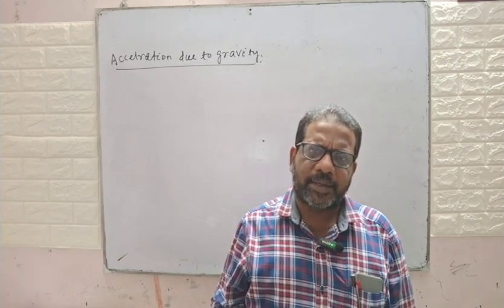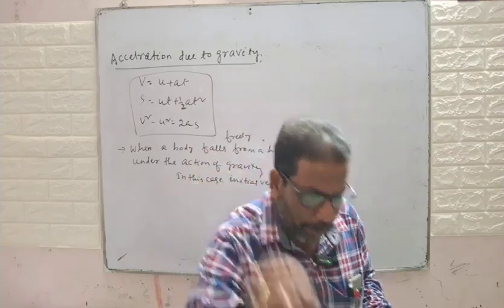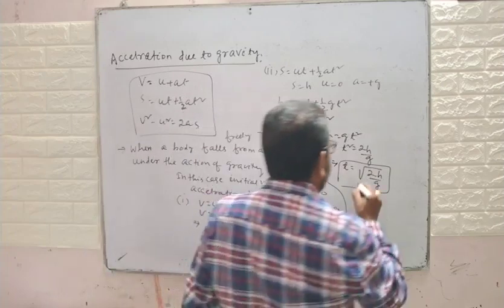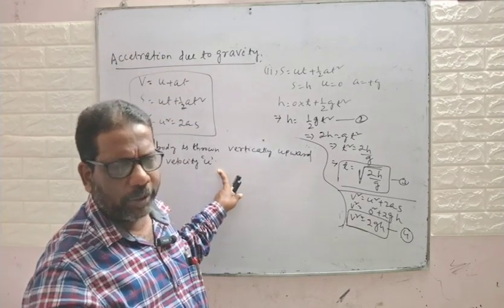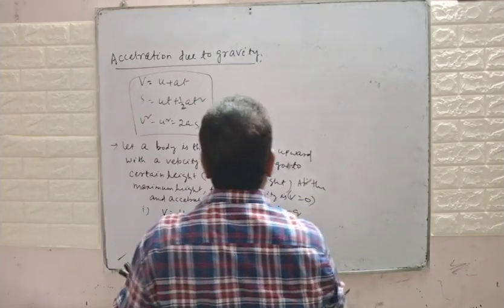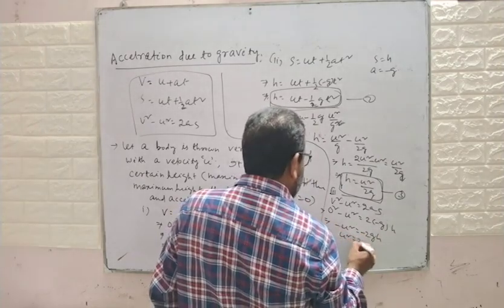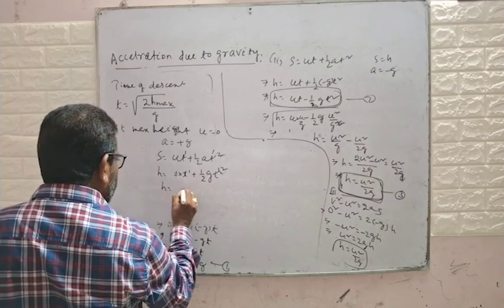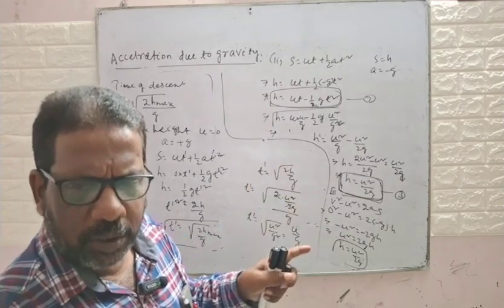ACCELERATION DUE TO GRAVITY |MOTION |CLASS9TH